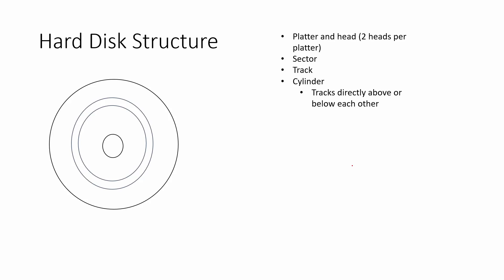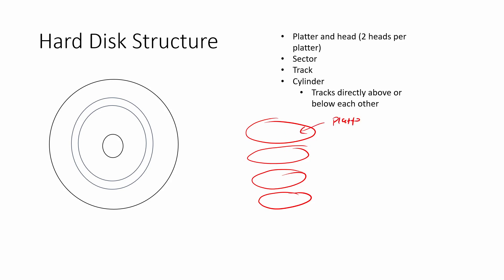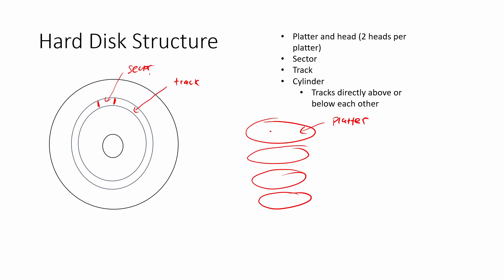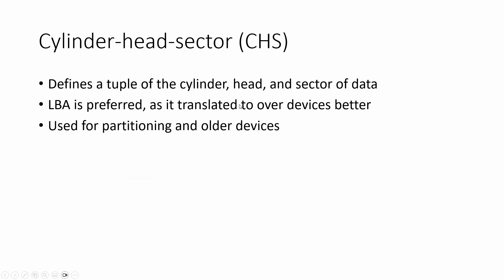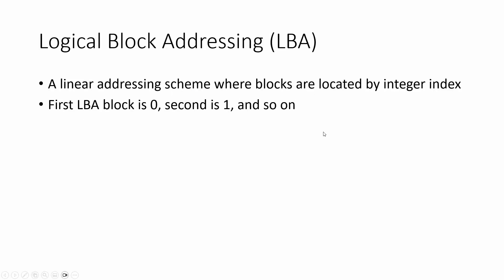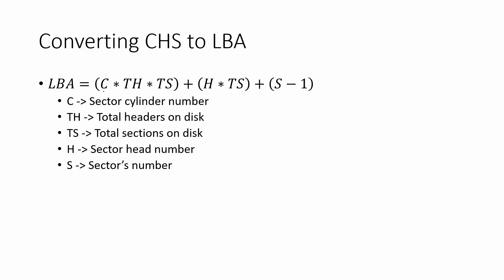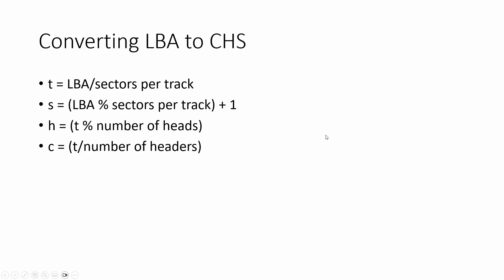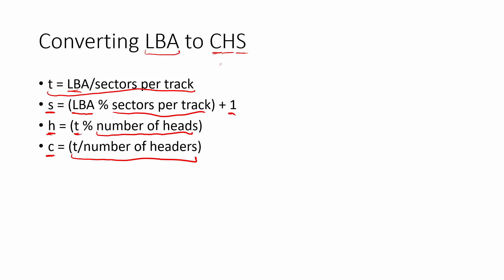Disk Storage Structure in 6 Minutes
In this video, I quickly introduce disk structure, as well as how data is accessed using LBA and CHS.